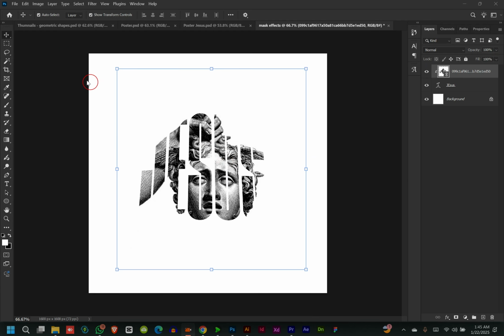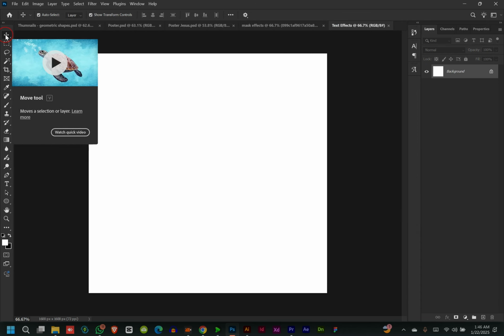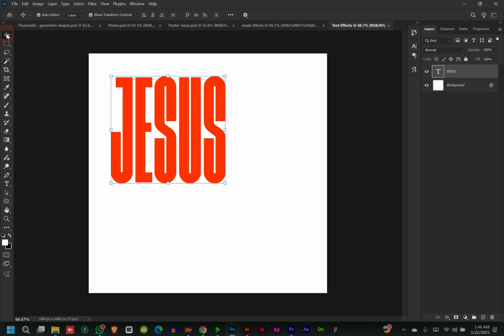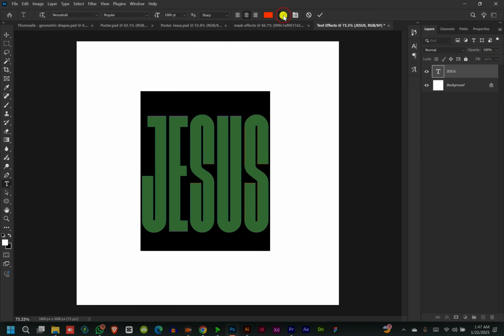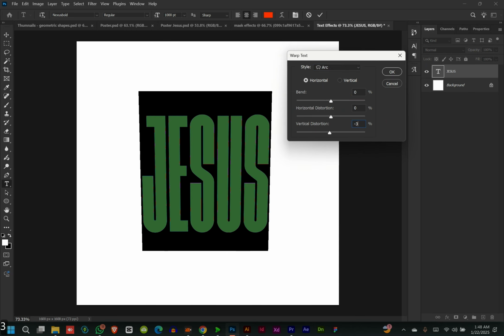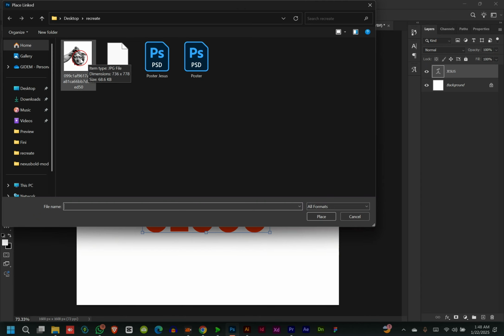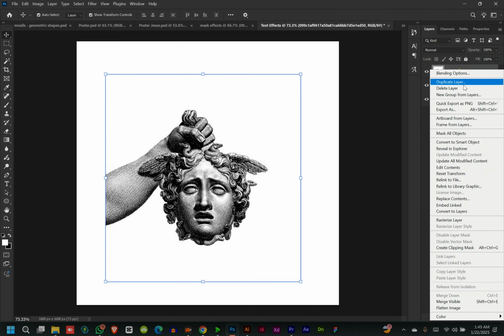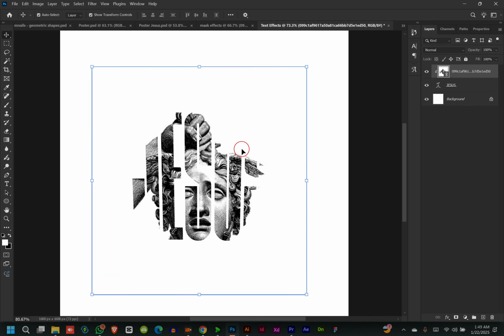How to Create a Clipping Mask in Adobe Photoshop – Easy Tutorial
How to Create a Clipping Mask in Adobe Photoshop – Easy Tutorial ! Upeet
Learn how to create a clipping mask in Adobe Photoshop with this step-by-step tutorial! Whether you're a beginner or an experienced designer, mastering clipping masks is essential for blending images, adding textures, and creating stunning effects.

📌 What You'll Learn in This Video:

How to use clipping masks with text
Tips for customizing your designs
Keyboard shortcuts to save time